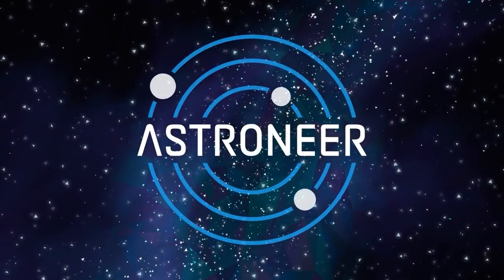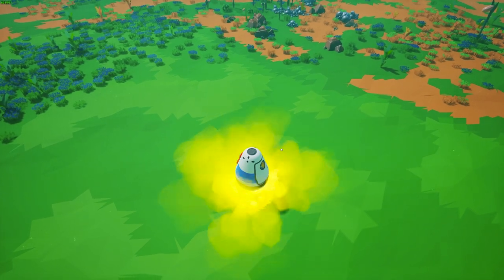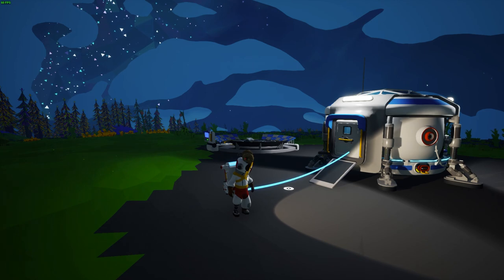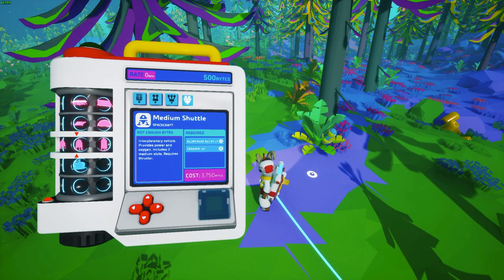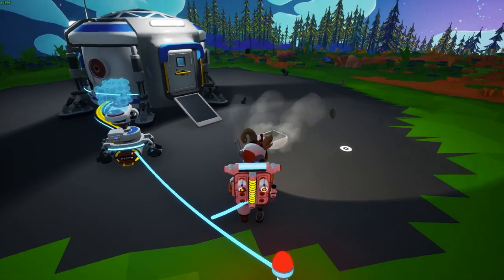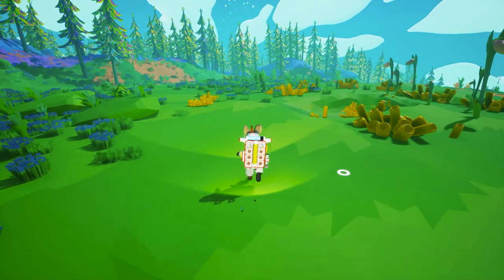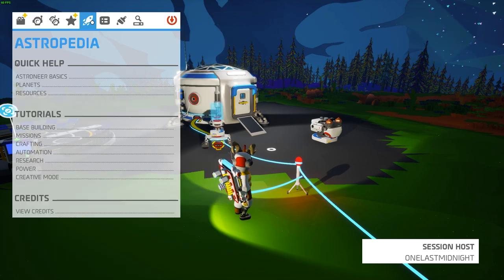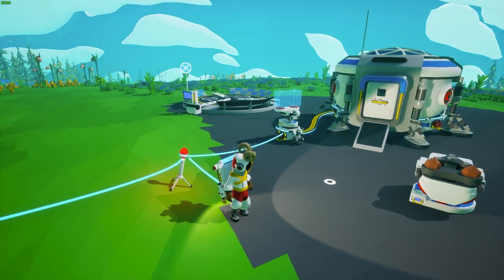Astroneer - How To Play Astroneer - A Helpful Guide | OneLastMidnight